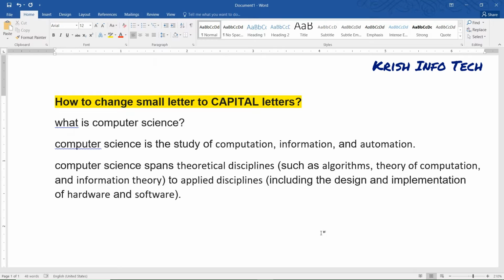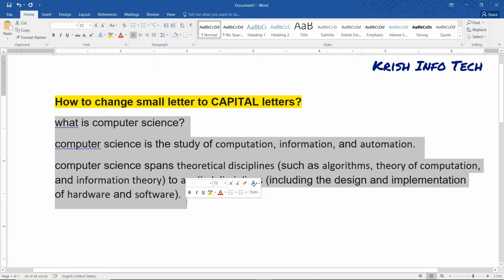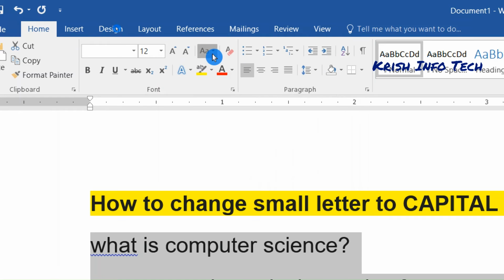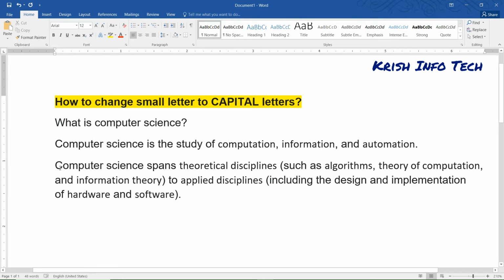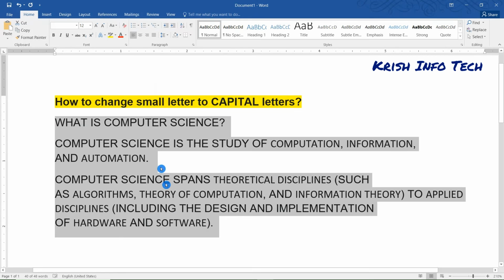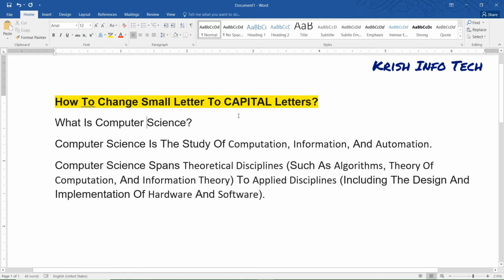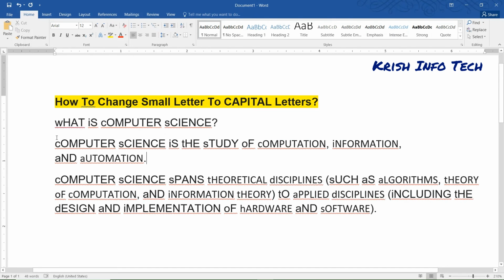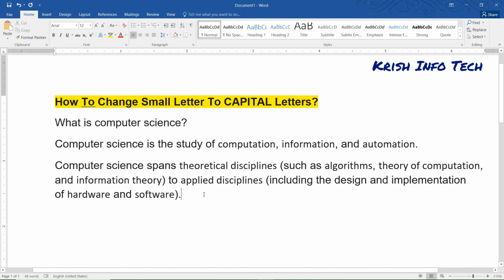One Step to Convert Capital Letter to Small Letter || Small Letter to Capital Letters in MS WORD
This video tells you how to convert small letter to capital, capital letter to small letter, title, sentence case, toggle case

how to change small letter to capital letter in word
How to change capital letters to small lowercase letters in ms word
MS Word -Change Case
How To Change Small letter To Capital Microsoft Word | Change Lowercase letters To Uppercase In Word